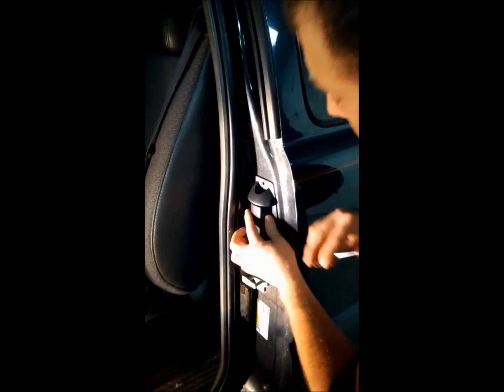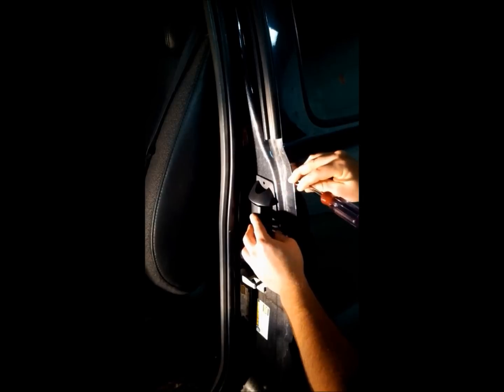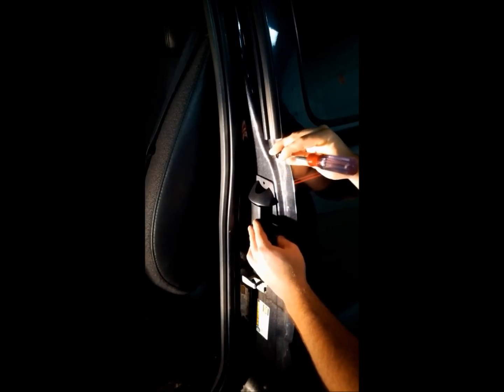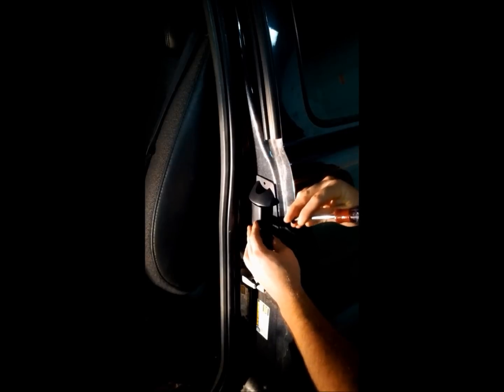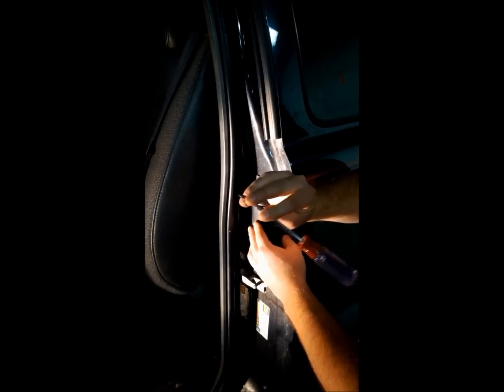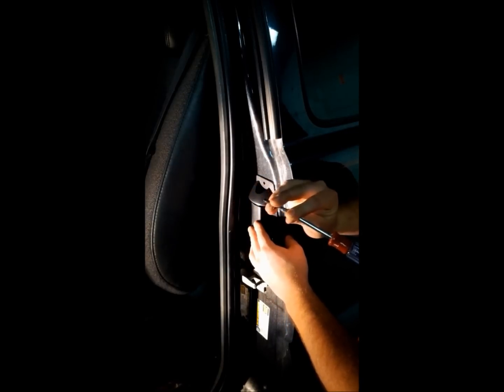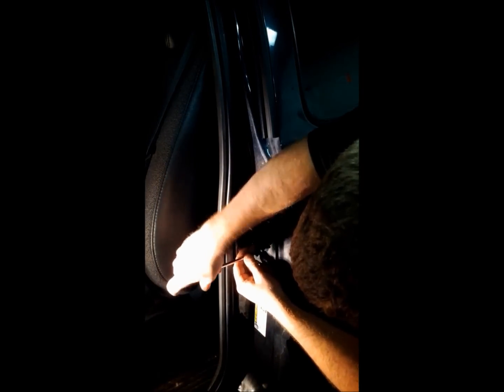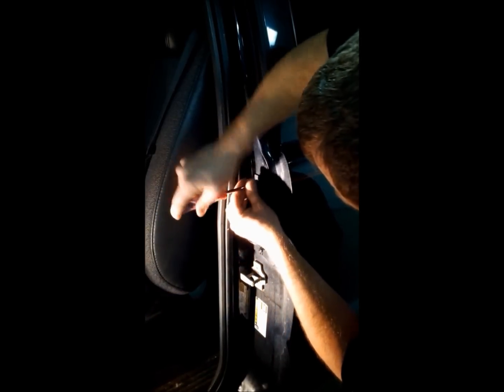How To Replace Your 3rd Door, Or Rear Door Handle On Your Extended Cab Chevy/ GMC Pickup Truck.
If you would like more information or written out step by step instructions. This video will show you how to replace your third door, or rear door handle on your extended cab Chevy/ GMC pickup truck.